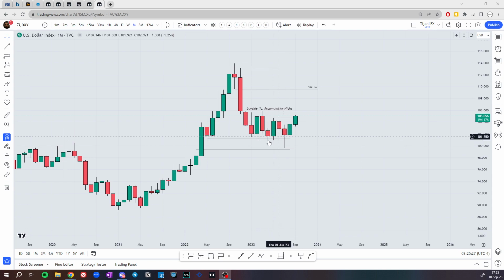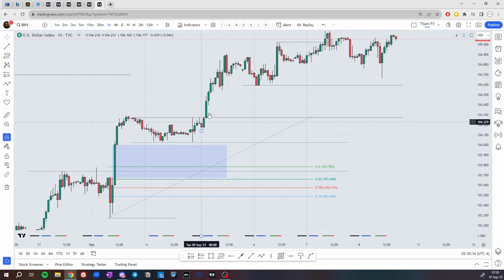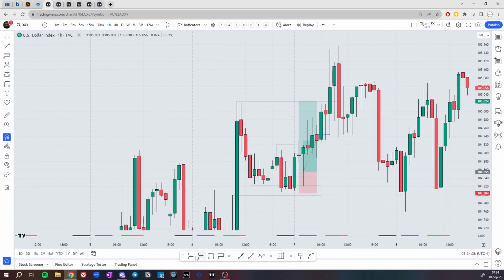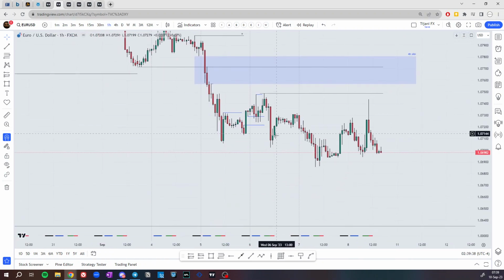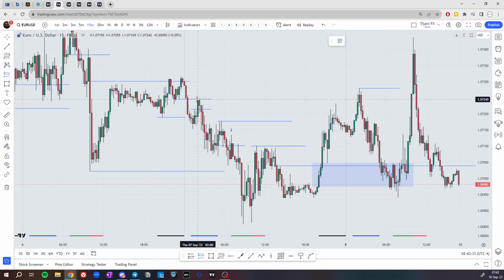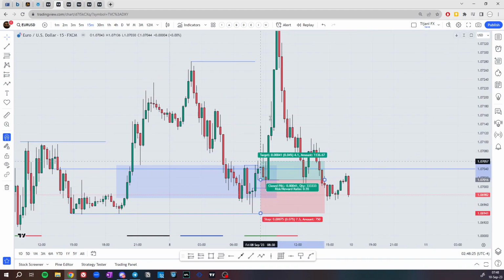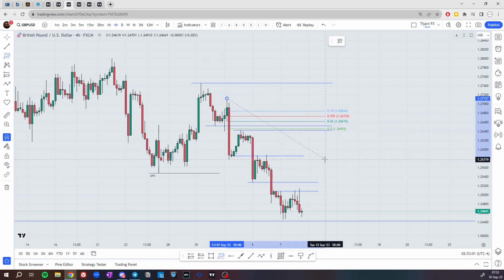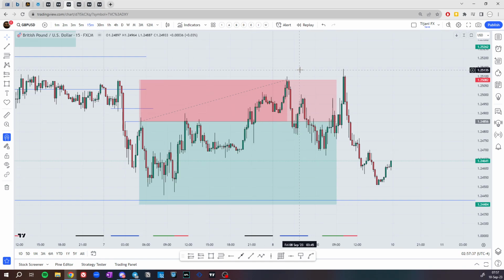Weekly Review EURUSD & GBPUSD: 2 wins and 1 loss: +3R